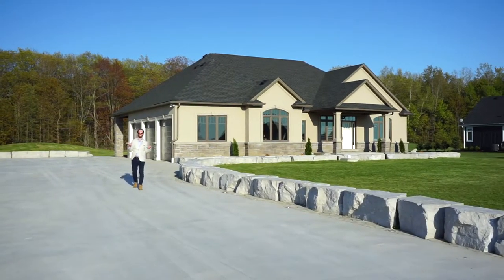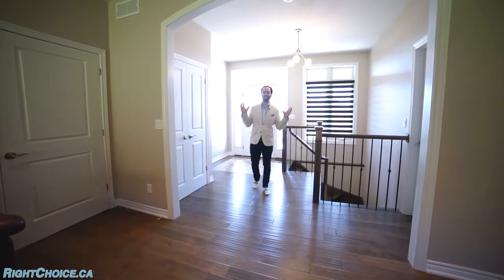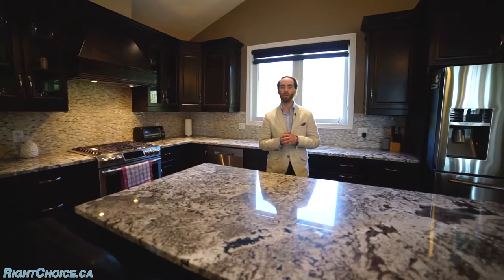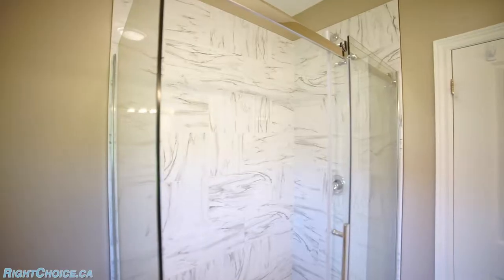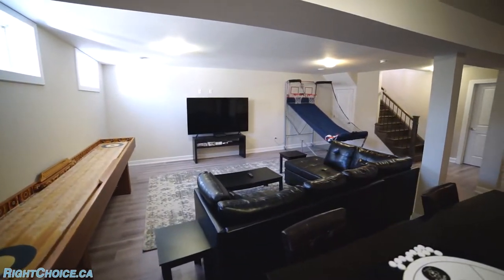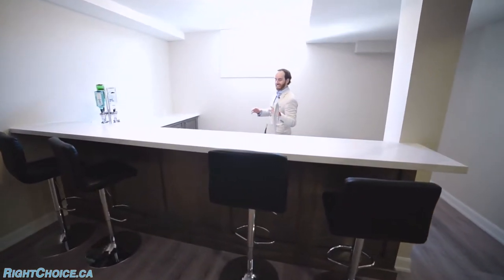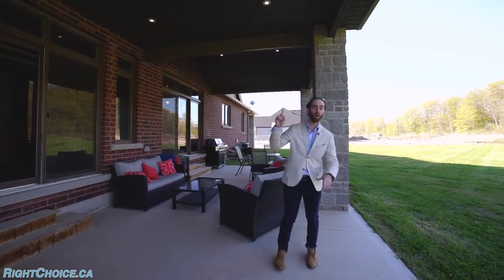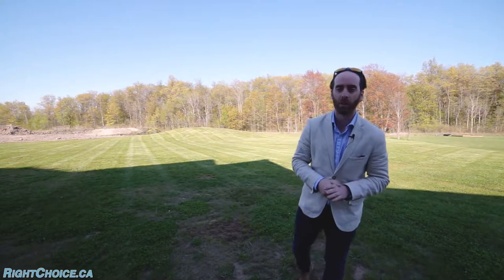SOLD: Custom Built Bungalow in Wainfleet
Welcome to one of Wainfleet's finest custom built homes sitting on 1.3 acres with no rear neighbours.

As you pull into this beautiful 4 bedroom bungalow you'll notice the MASSIVE concrete driveway leading up to your 3 car garage.

The front entrance opens up to an oversized foyer which leads to a spacious living room with engineered hardwood throughout and an impressive vaulted ceiling above. The centerpiece of the room is a floor to ceiling stone, gas fireplace with elegant mantel in a perfect spot for your big screen tv.

Destined for entertainment your open concept kitchen with stone countertops and beautiful cabinetry both overlooks the living room, and has patio doors leading to a covered concrete patio overlooking your oasis.

3 bedrooms on the upper floor including a large master that includes a 4-piece ensuite, and a walk in closet.

The basement is a fully finished basement like no other. Open layout for just about anything your creative mind can think of, and has a massive wet bar to serve whoever is enjoying this space with you. This is a basement we all dream of.

Video Highlights
0:00 Front Yard
0:25 Entryway
0:33 Living Room
0:46 Kitchen & Dining Room
1:06 Master Bedroom
1:19 Master Bathroom
1:27 Bedroom 2
1:30 Bedroom 3
1:33 Bathroom 2
1:35 Laundry Room
1:40 Finished Basement
1:50 Bedroom 4
1:54 Bathroom 3
1:57 Games Room
2:18 Wet Bar
2:40 Backyard